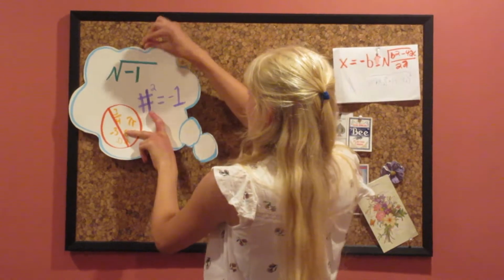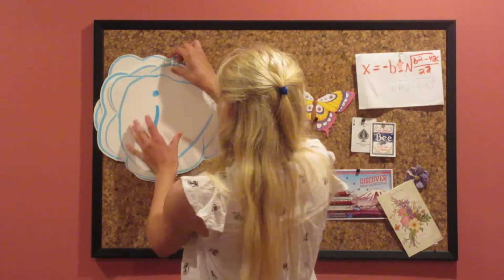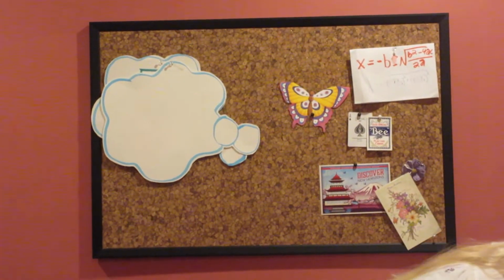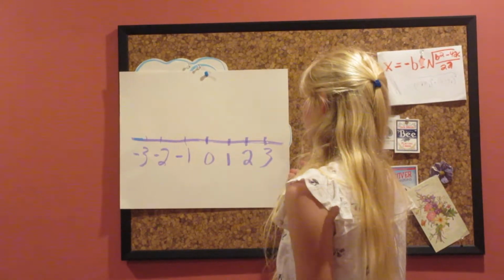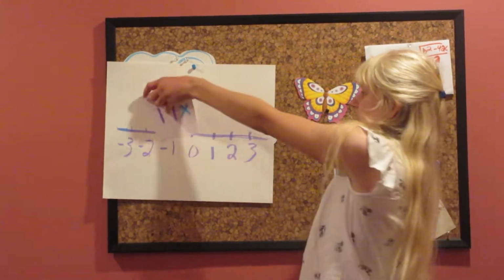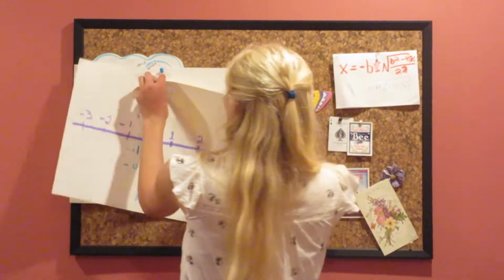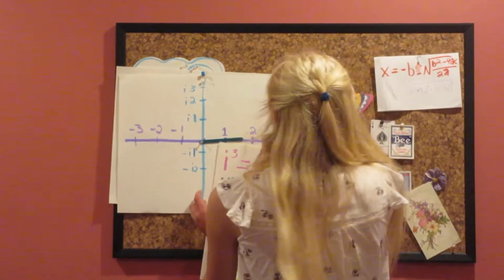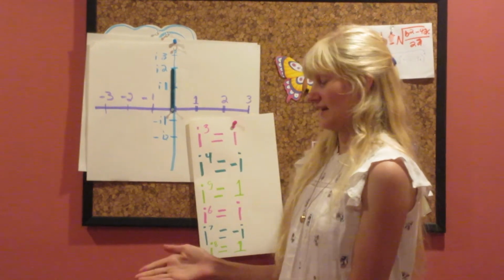Imagine a number...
An explanation of why the imaginary number exists.